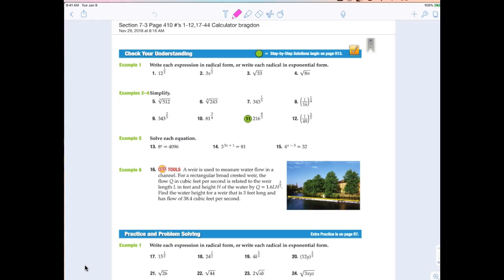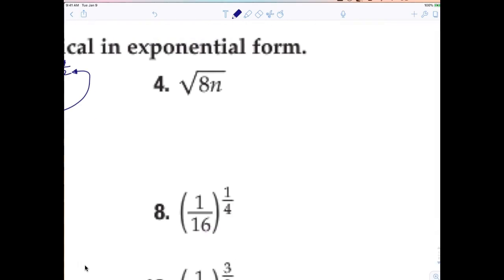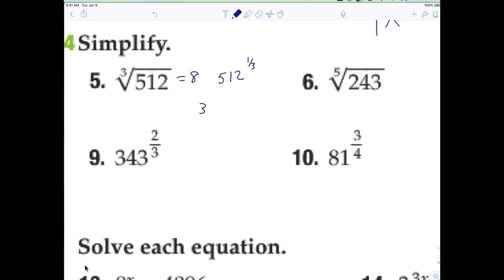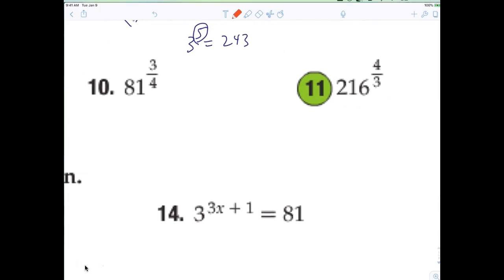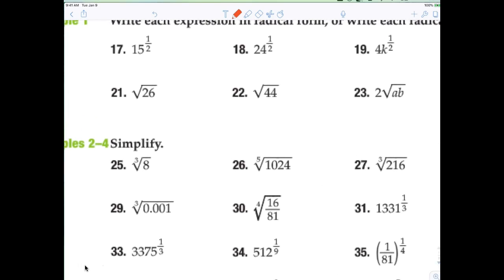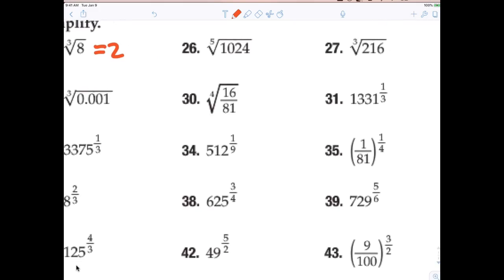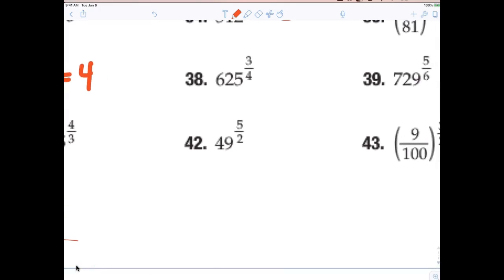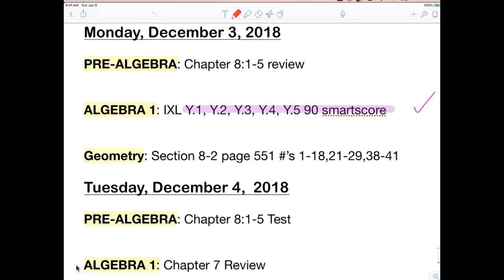algebra 1 section 7-3 bragdon